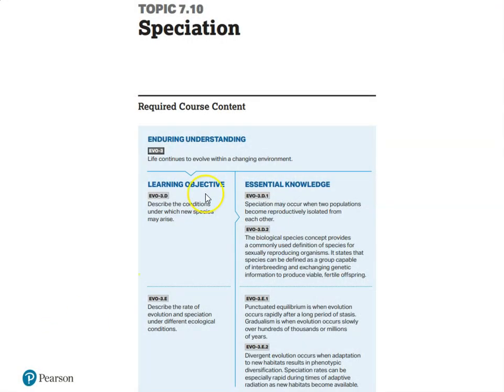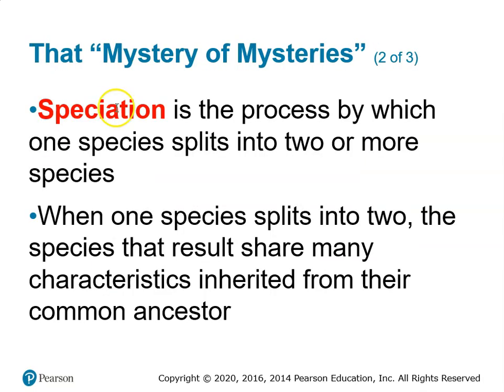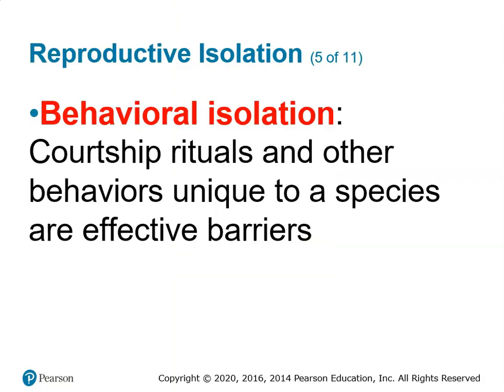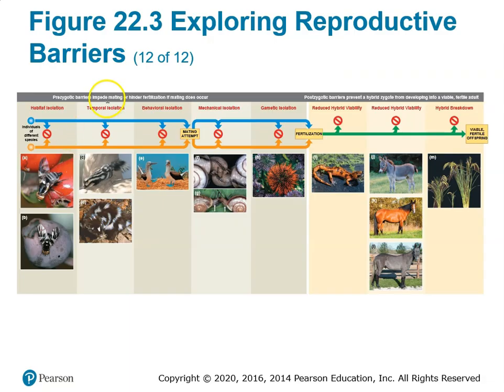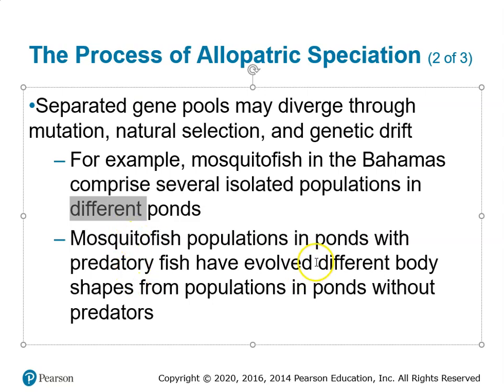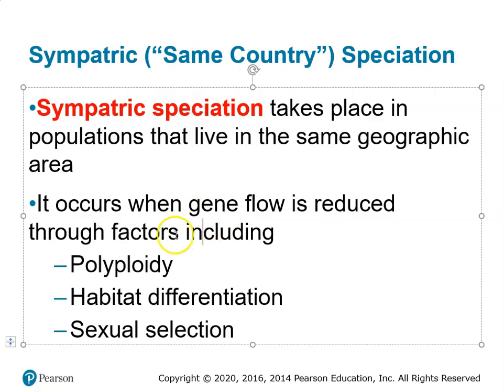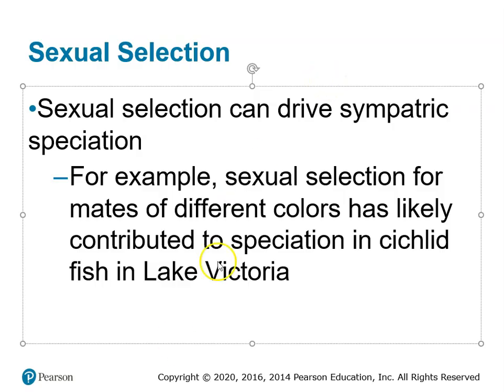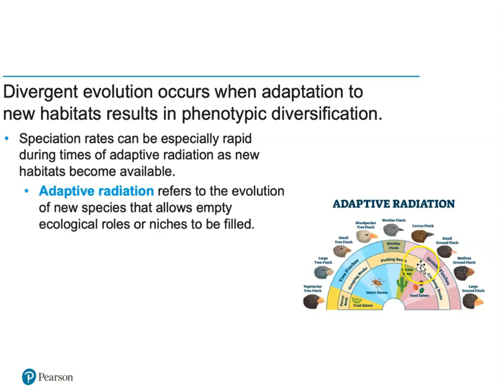AP Biology Natural Selection Unit Lecture 7